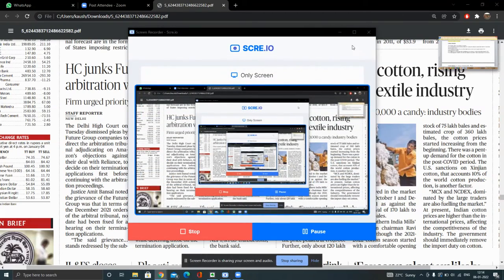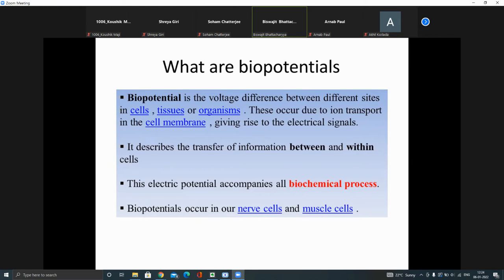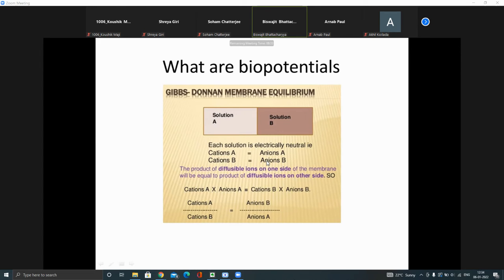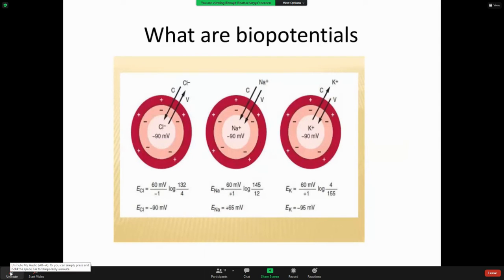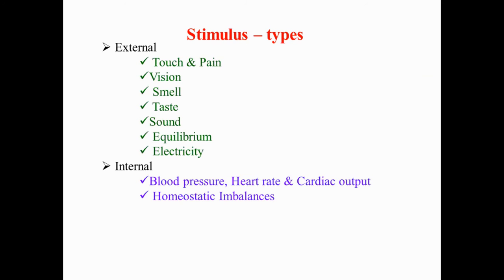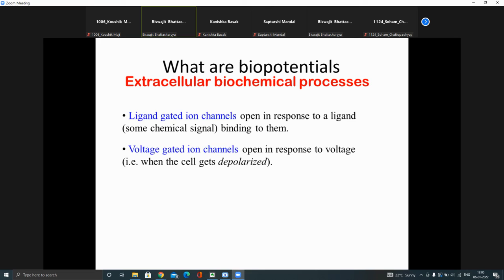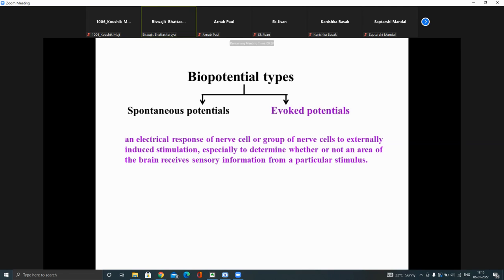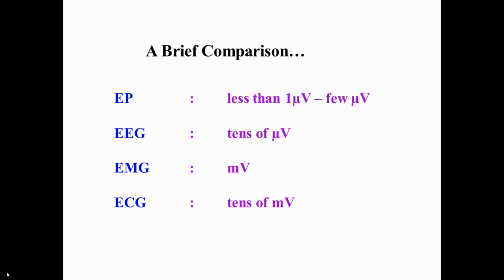Biomed Instru BjB 1 (6-01-2022)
Topics covered:
1. Introduction to biomedical instrumentation
2. Gibbs Donnan membrane equation
3. Nernst equation
4. Chemotransmitter and chemoreceptor
5. Ligand gated ion channel.